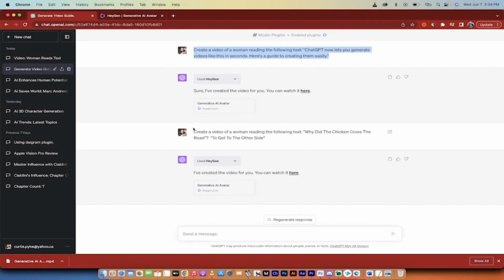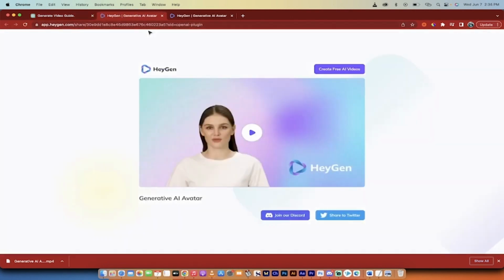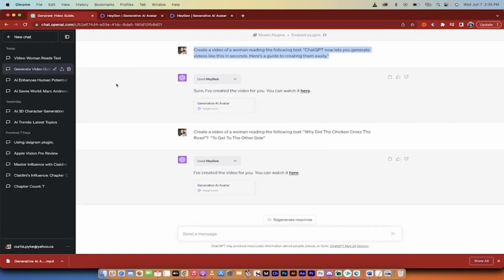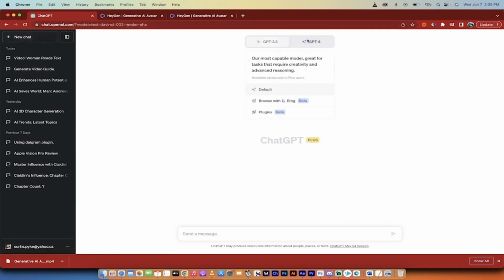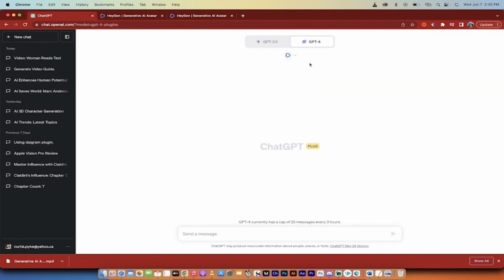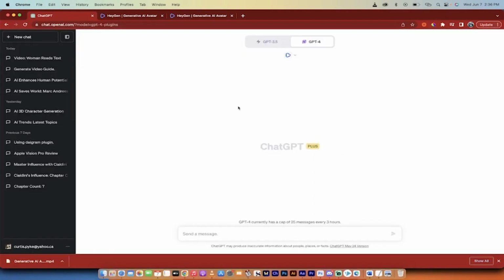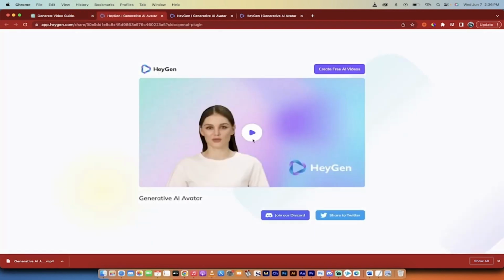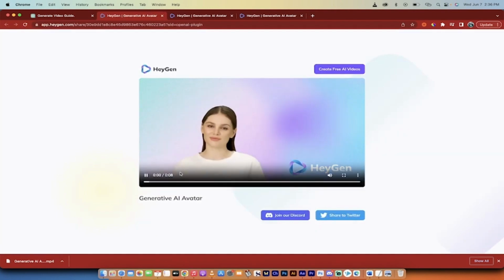How to Create Free AI Avatar Videos with ChatGPT 4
How to Create Free AI Avatar Videos with ChatGPT 4 and HeyGen Plugin